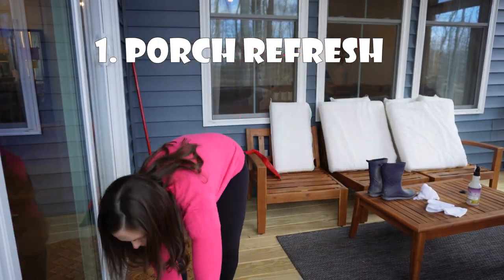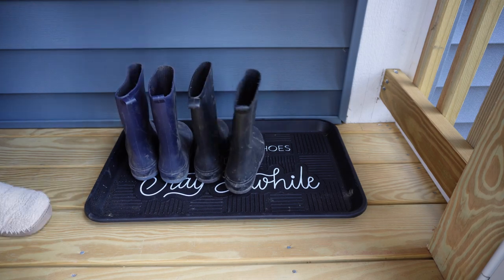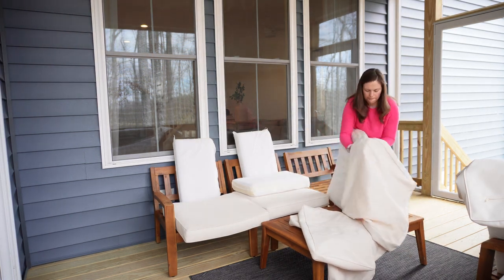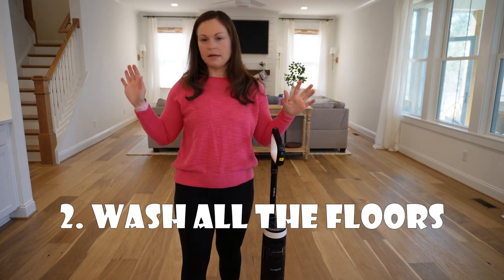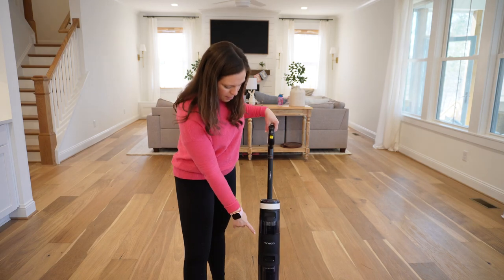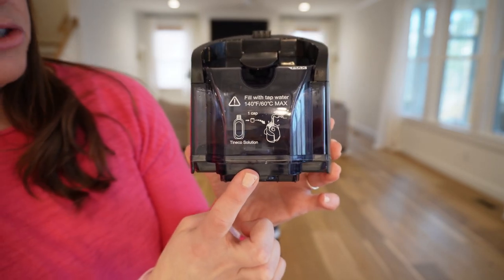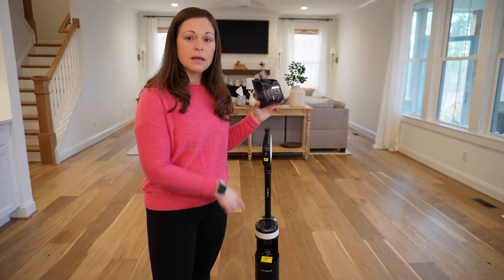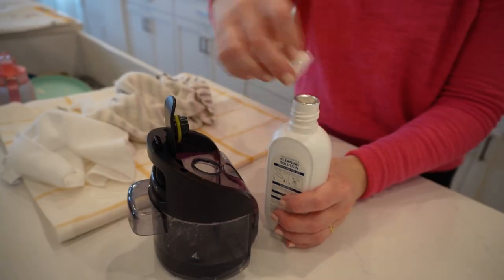Spring Cleaning 2023 | Top 5 | Tineco Floor One s3 | Magic Eraser | Miller Fam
Spring is in the air!  Join me as I complete my TOP 5 Spring cleaning tasks!  I will attempt a new cleaning hack (it worked!), wrestle with pillow covers, have a little ‘tiff’ with my Tineco Floor One s3, take a break at the park with my kids and somehow get it all done in one day! (It required LOTS of iced coffee)

ITEMS IN THIS VIDEO:
+Tineco Floor One s3:

+Porch Pillow Covers (not the terrible/challenging ones):